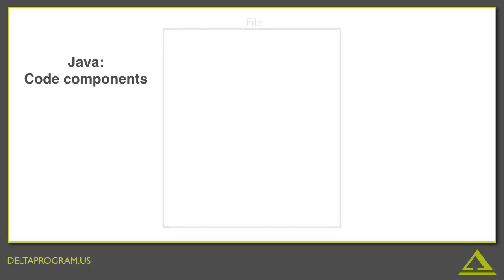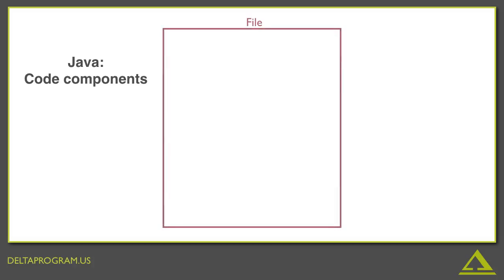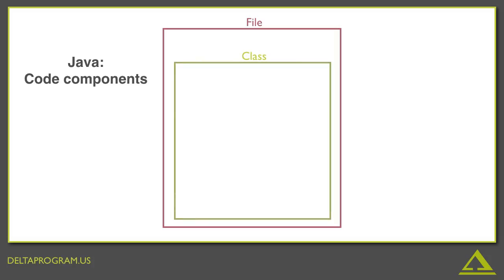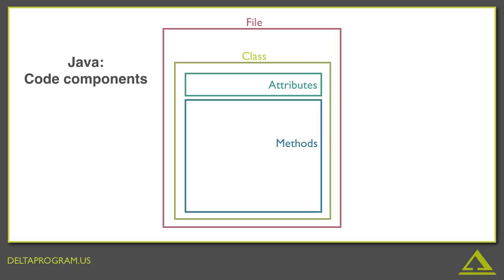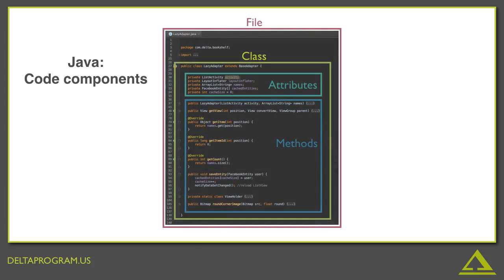BADAS 01 002 Files, Packages, Classes, Methods